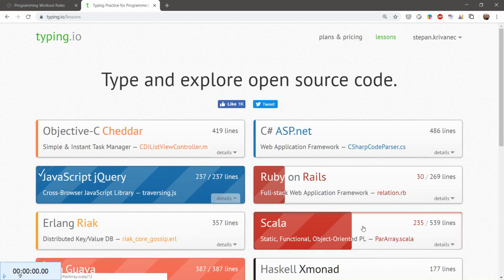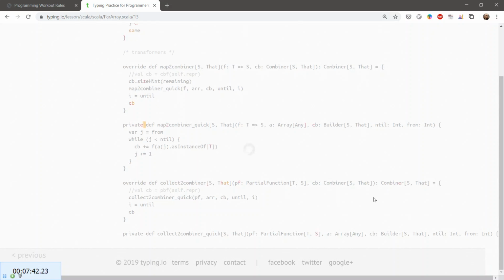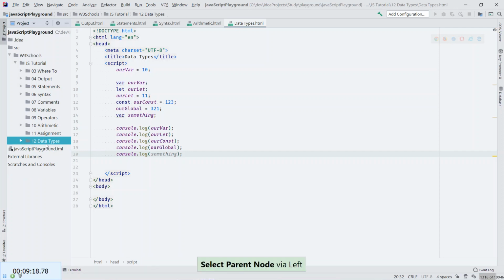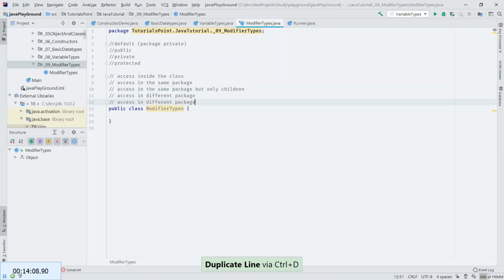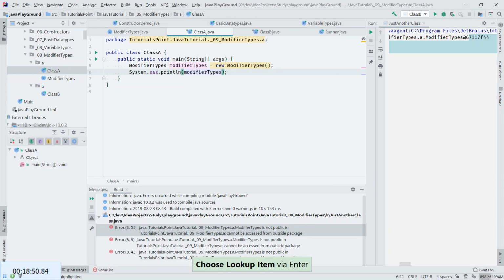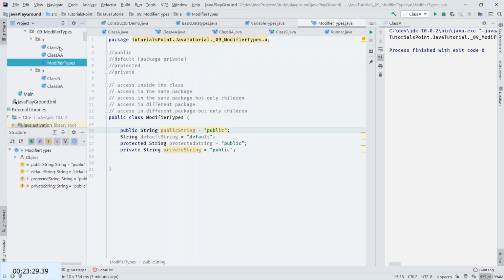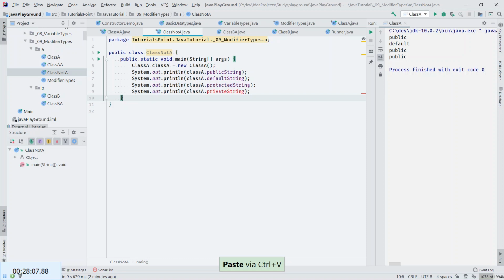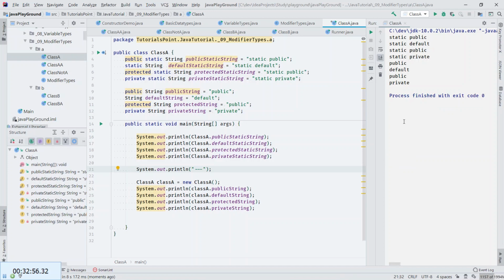PW JAVA Modifier Types 2019 08 23 08 25 28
PW